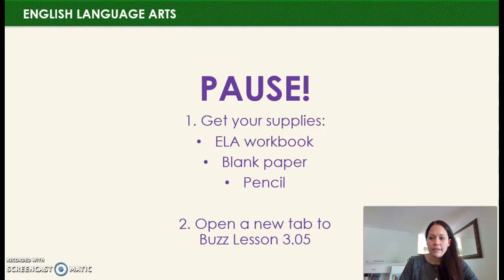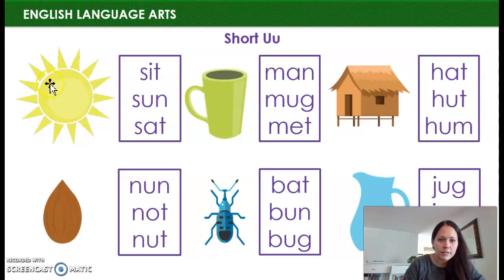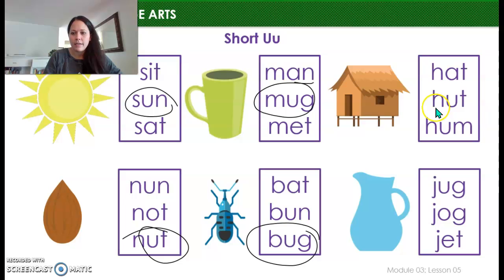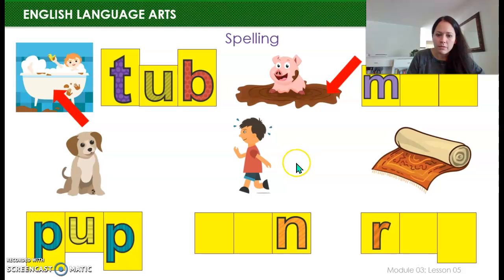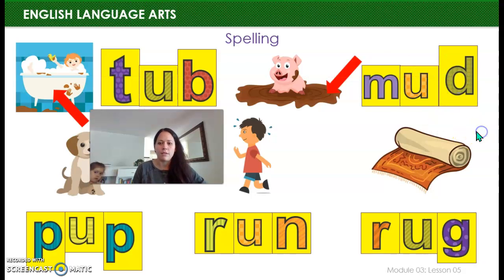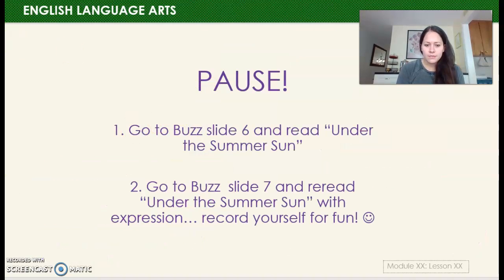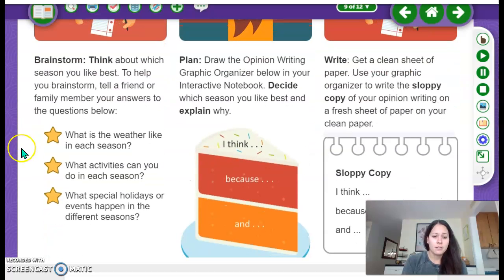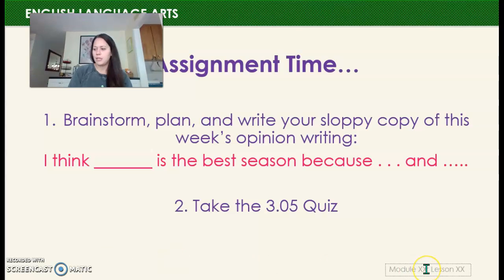Language Lesson 3.05